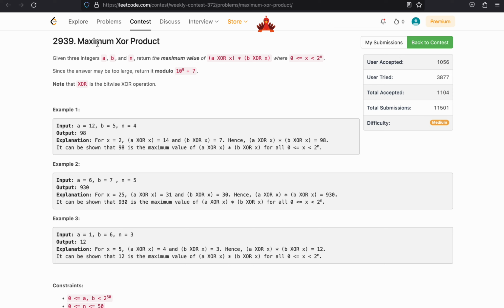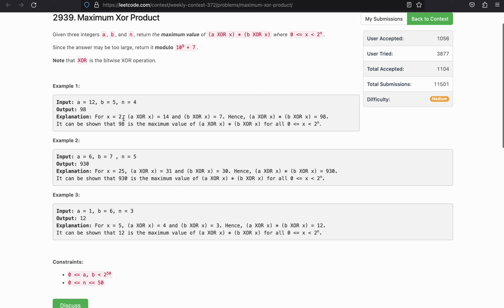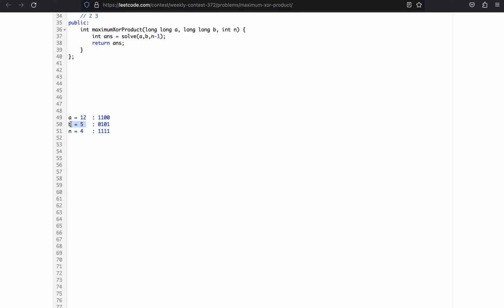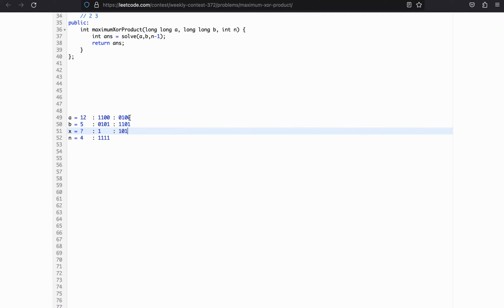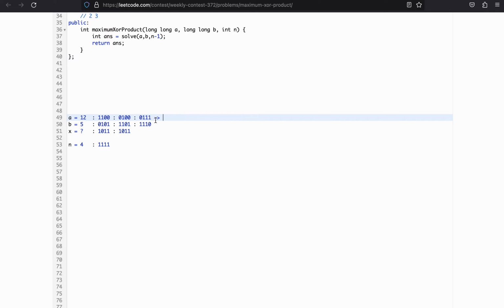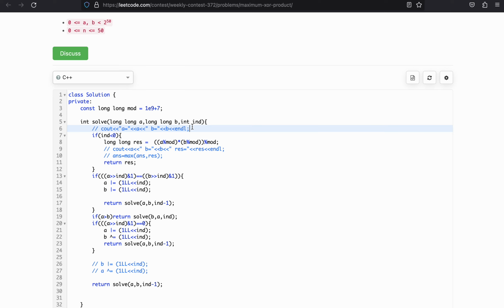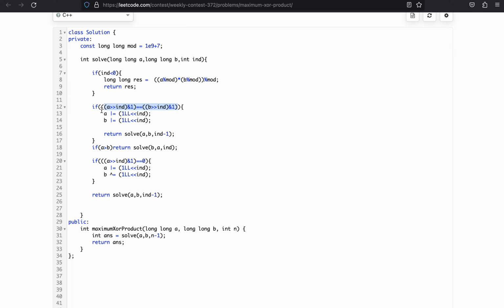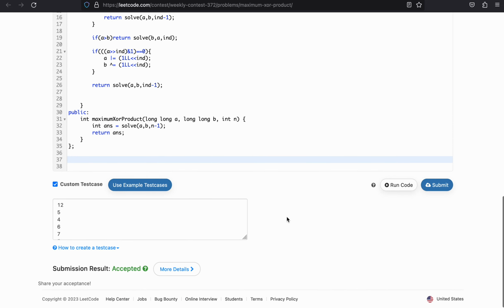2939. Maximum Xor Product Leetcode